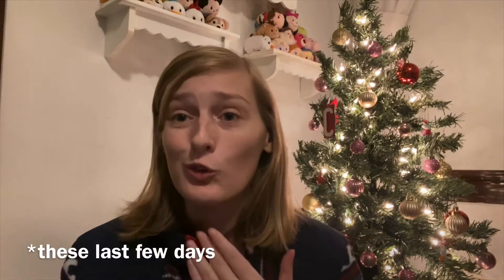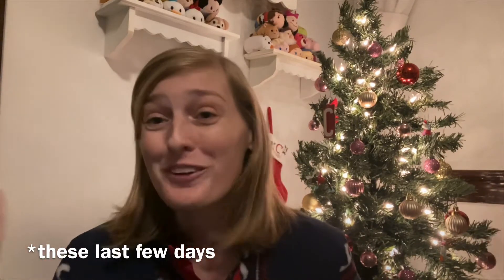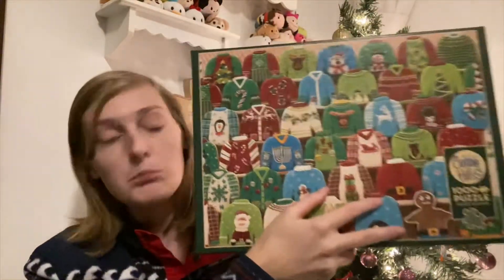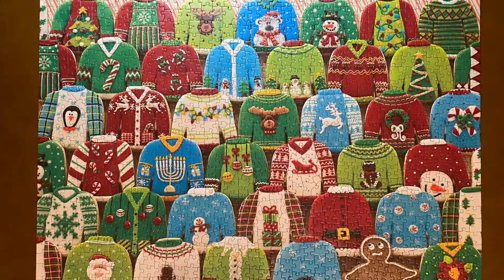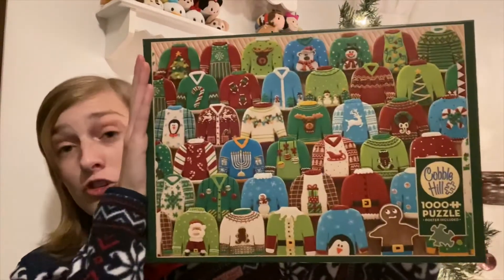COBBLE HILL XMAS SWEATER COOKIE PUZZLE TIMELAPSE AND REVIEW | day 7 of 12 days of puzzles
Hi everyone!! I am so sorry this video is late. We have been busing getting into the Christmas spirit! I am going to try to get 3 videos out today. Make sure you check back everyday for a new Christmas puzzle video to get into the Christmas spirit!
- Cat